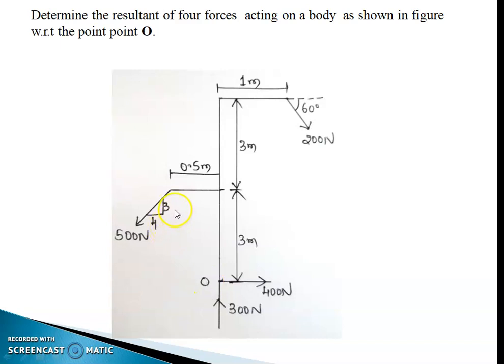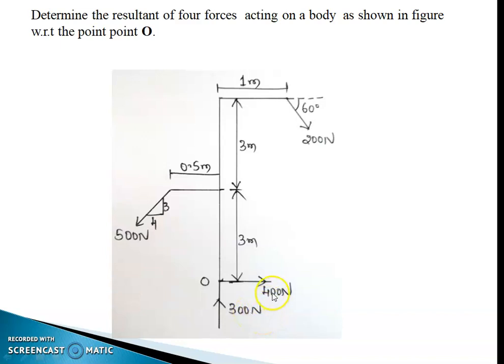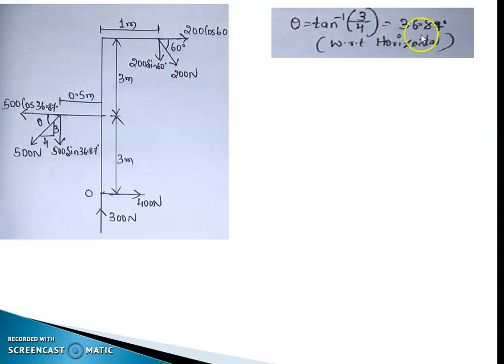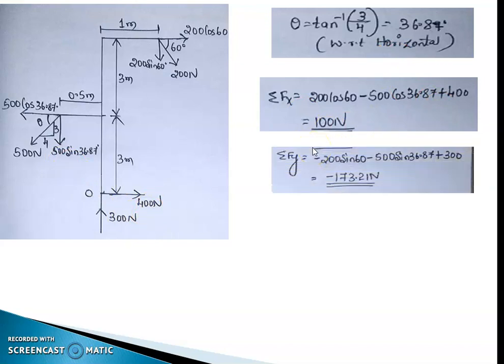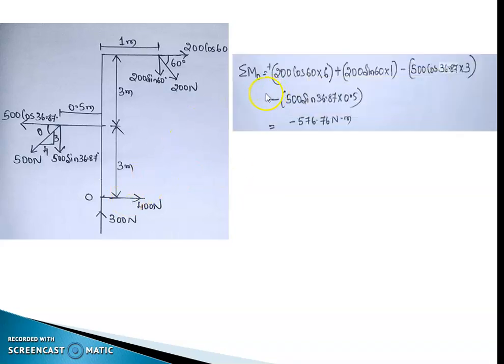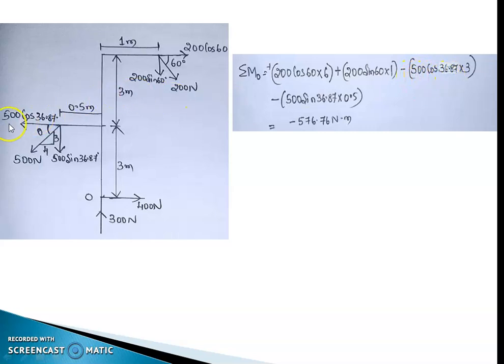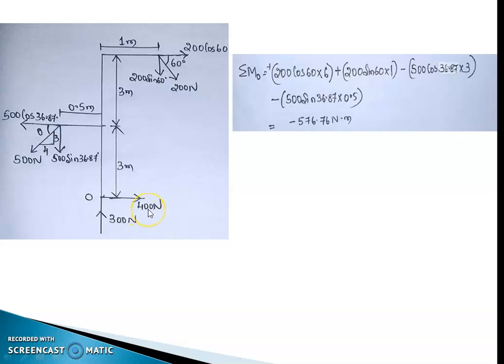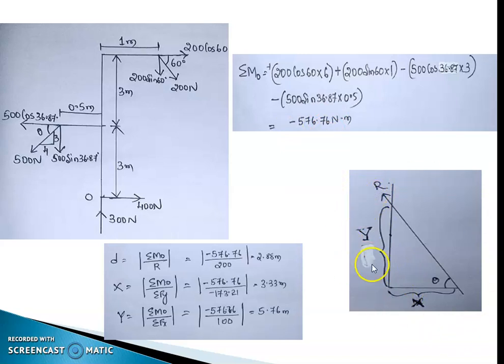18CIV24 Module1 Problems on Varignon's theorem 2